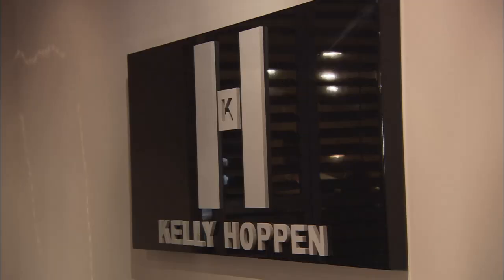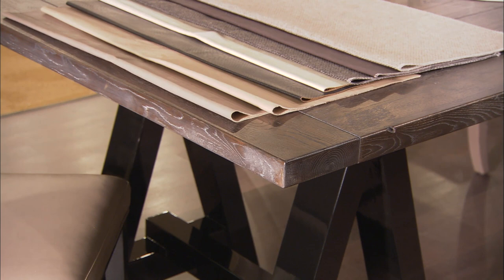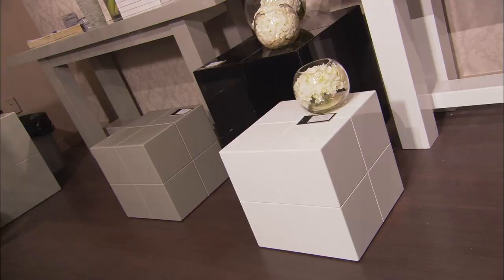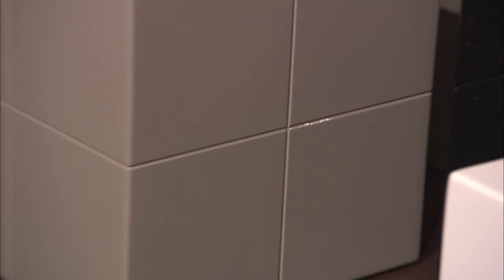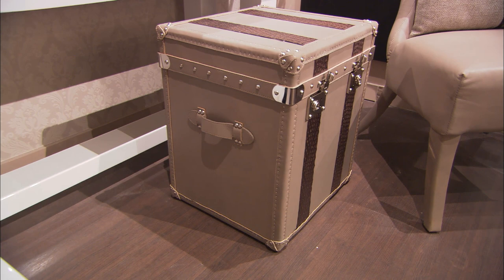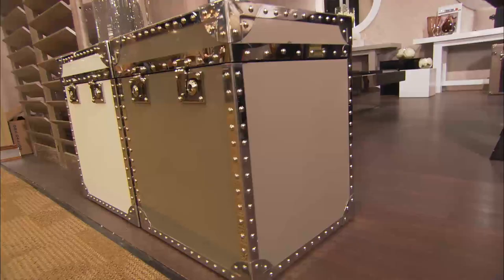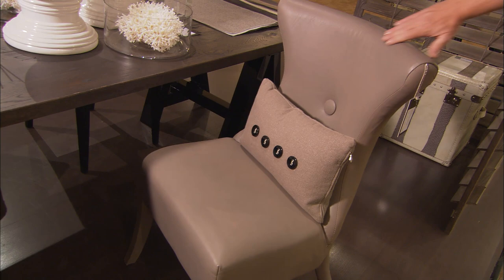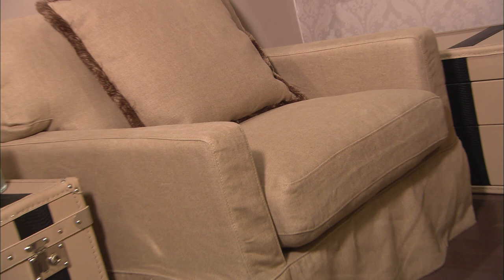Kelly Hoppen's Latest Collection Inspires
Kelly Hoppen definitely has a signature look and I happen to love it! She spoke with me about her new collection, the inspiration, details and using her signature color.